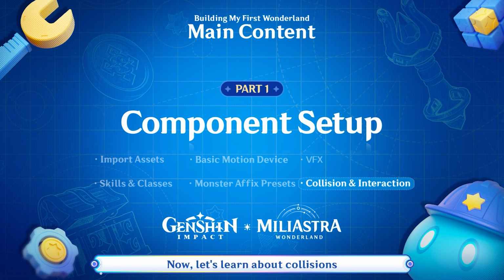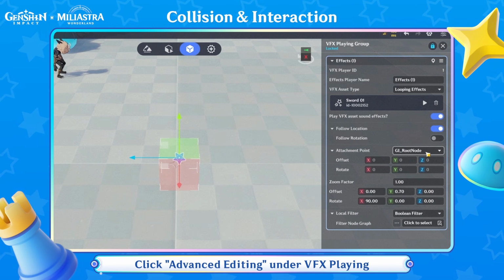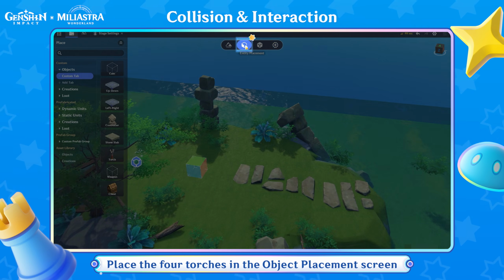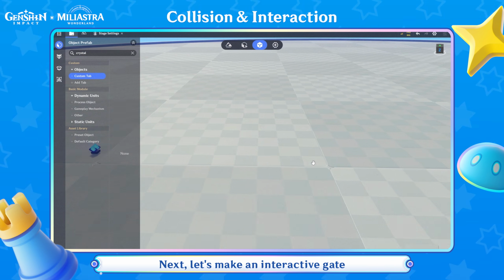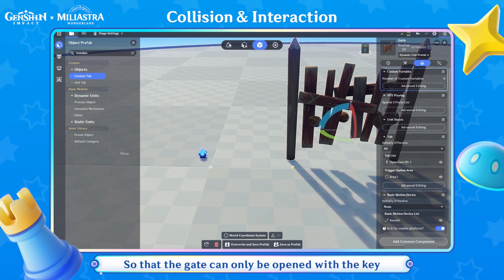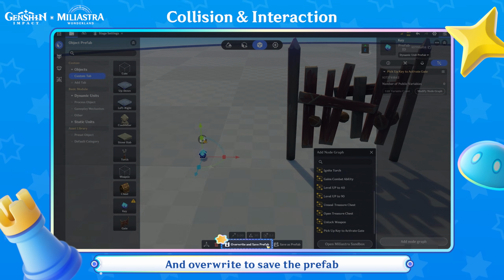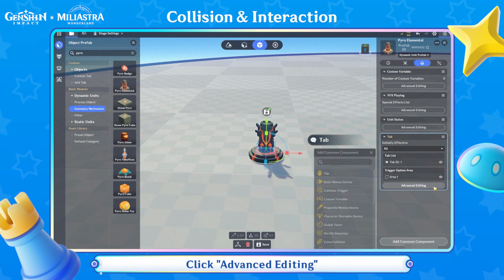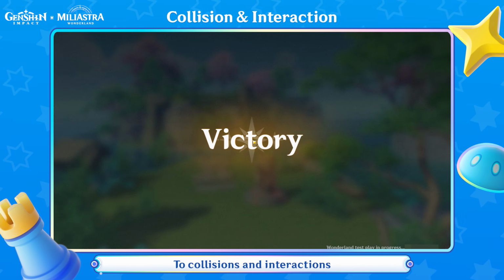Building My First Wonderland 6. Component Setup: Collision & Interaction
Now, let's learn about collisions and interactions by creating three components.

Head on over to the official Miliastra Wonderland website to be the first to discover the hottest Wonderlands, the newest Cosmetics, Creation Events, Creator Tutorials and other fresh content. Master Miliastra Wonderland effortlessly!